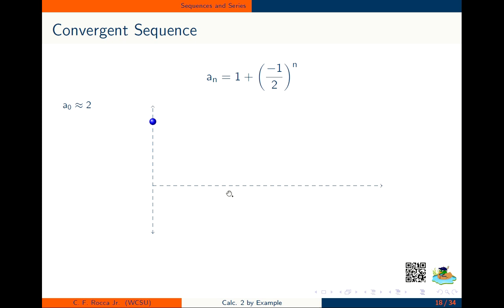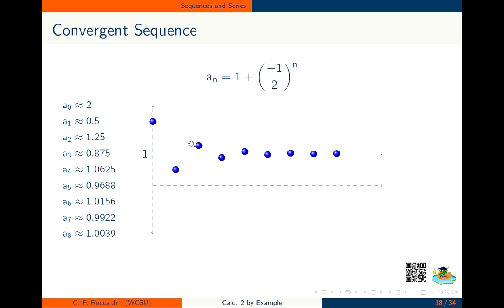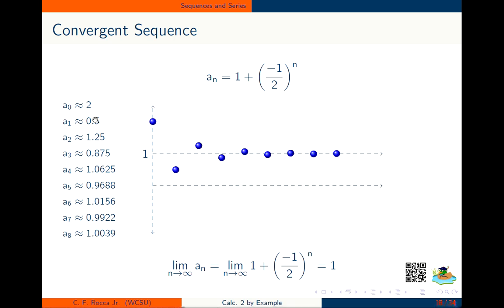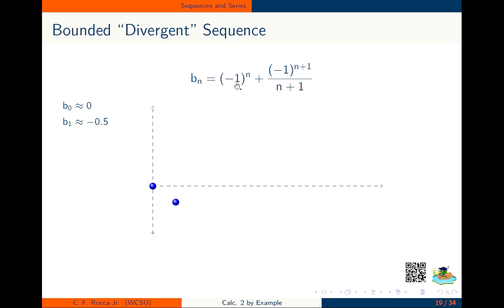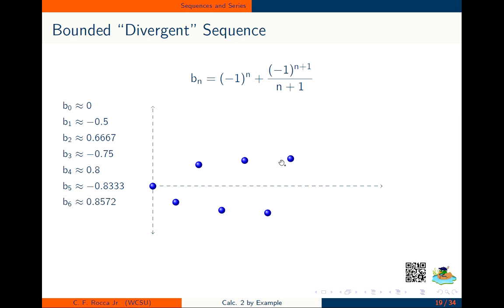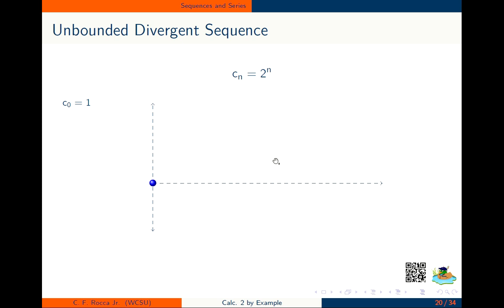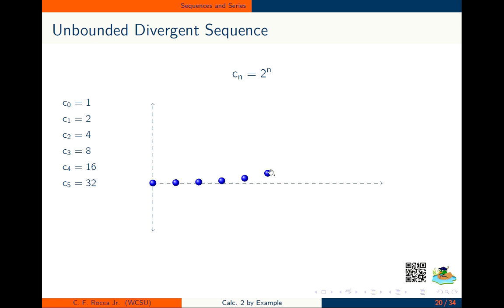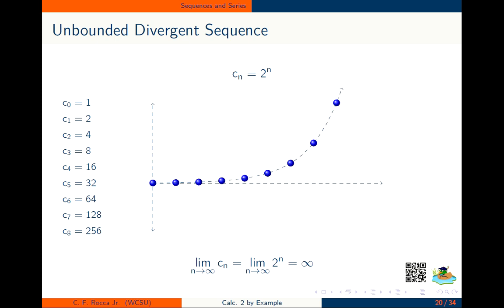Calculus 2 by Example Sequences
We look in this video at three examples of sequences.